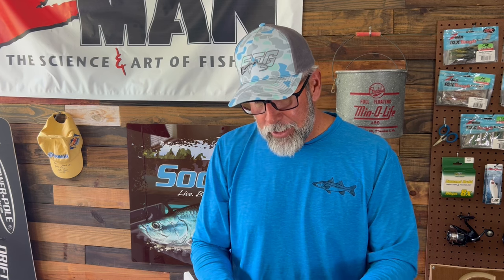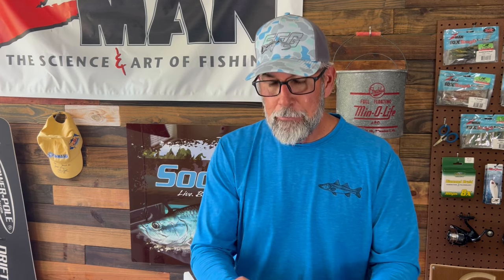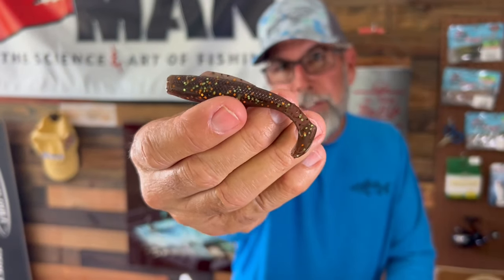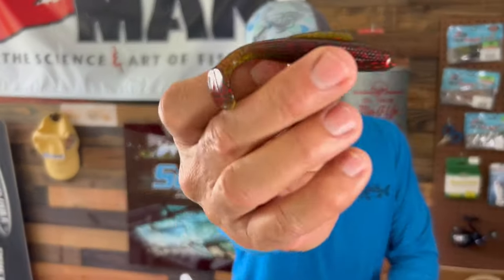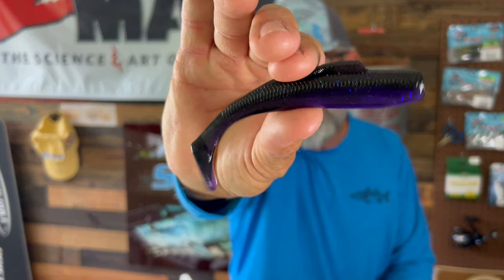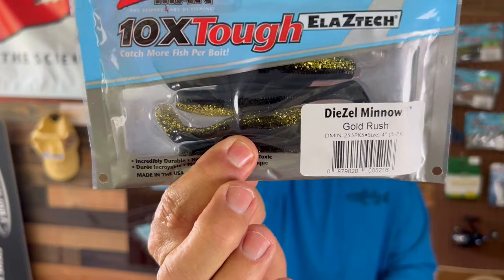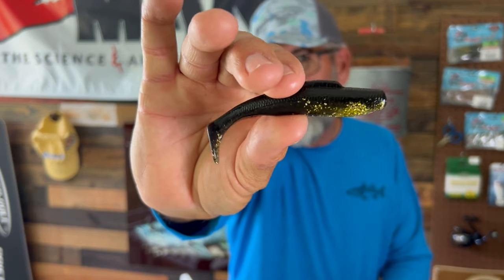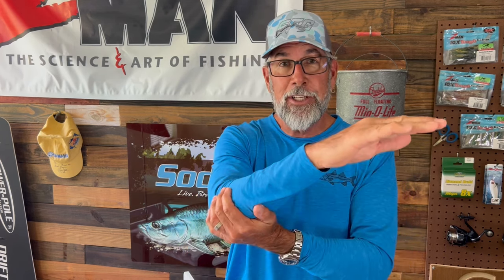5 Best Soft Bait Colors for Inshore Fishing | Flats Class YouTube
Welcome back to another exciting episode of Flats Class! In today's video, C.A. dives deep into the world of soft bait lures, revealing his top 5 go-to colors that consistently produce results no matter where you're fishing. Whether you're targeting bass in freshwater lakes or chasing redfish in the coastal flats, these colors are sure to enhance your success on the water.